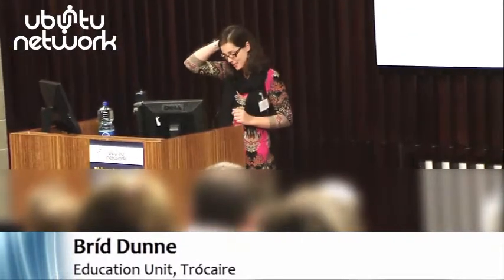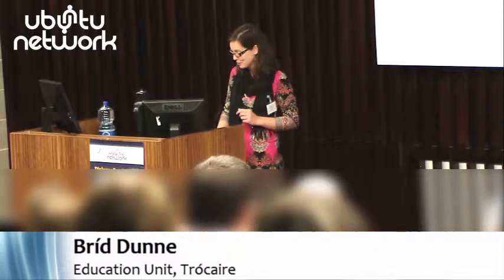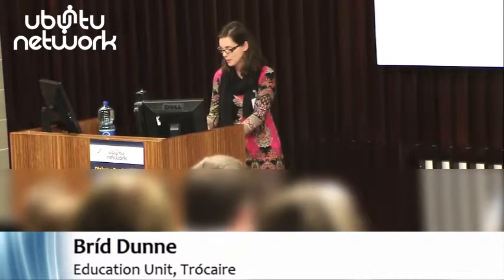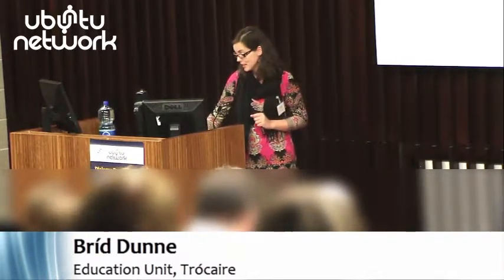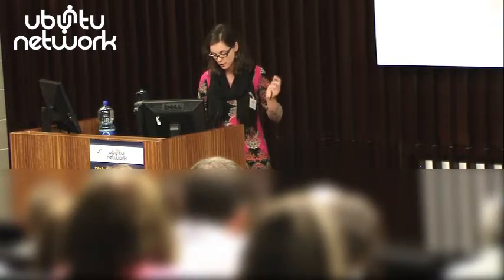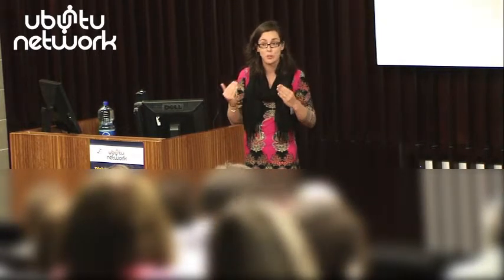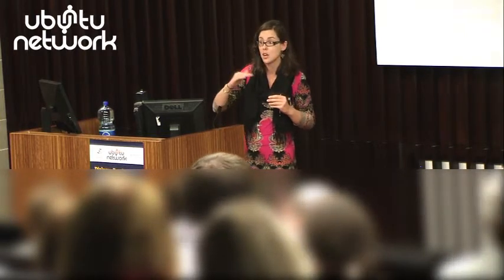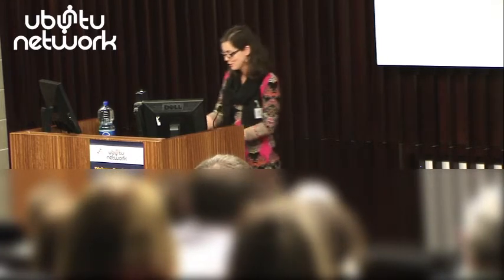Discussing Perspectives - Bríd Dunne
Ubuntu Network Dialogue Day 6:
Discussing Perspectives: How to introduce a concept as complex as development to student teachers?